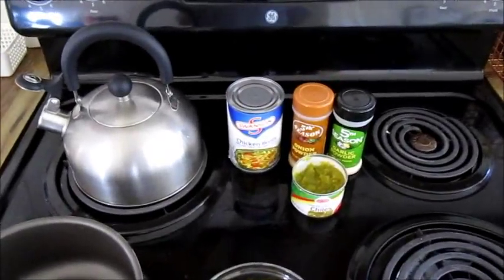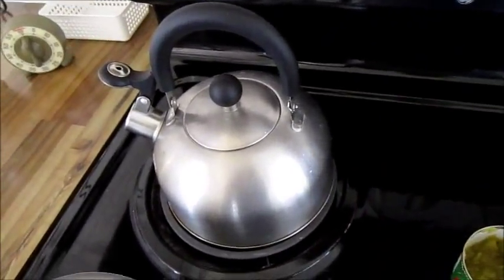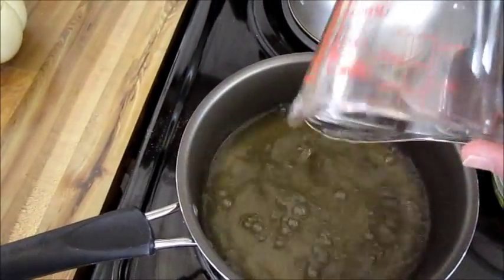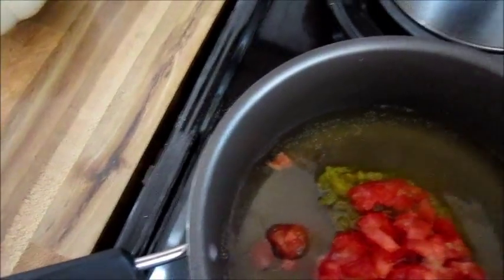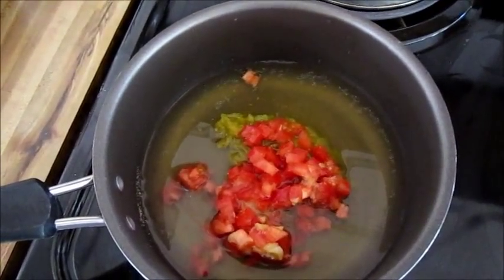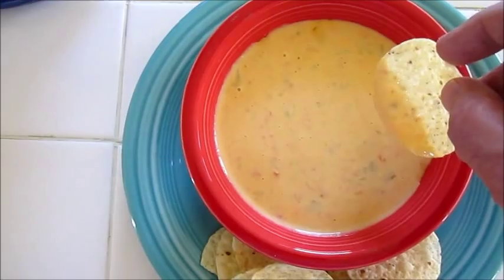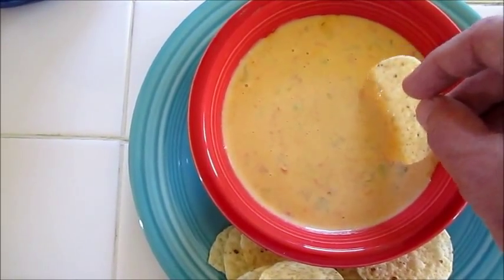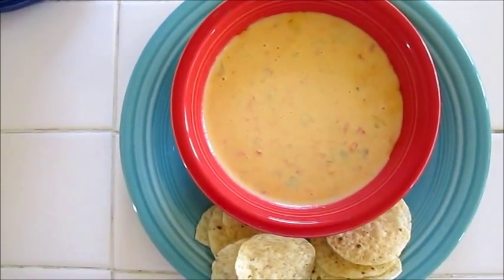Homemade Chile Con Queso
A super easy queso dip that can be made it about ten minutes